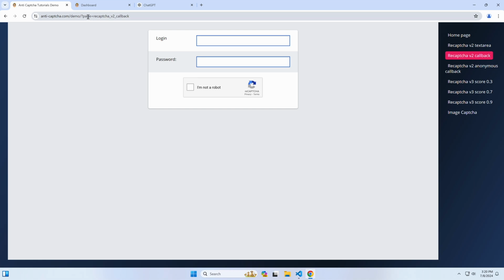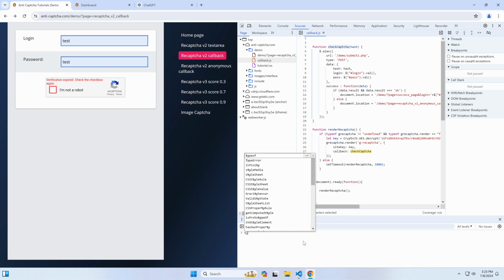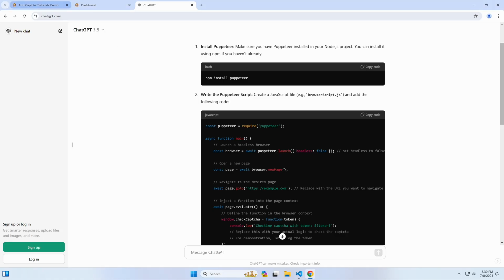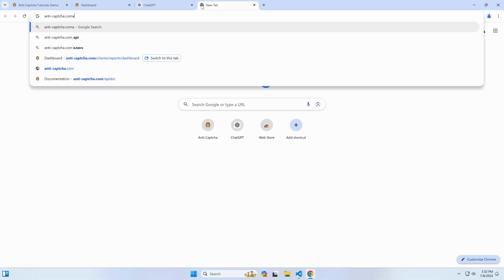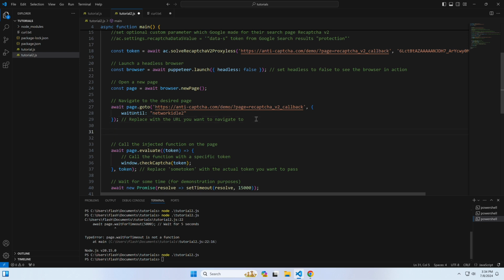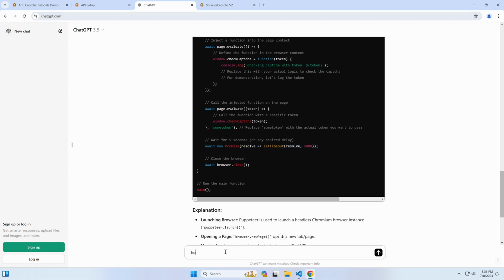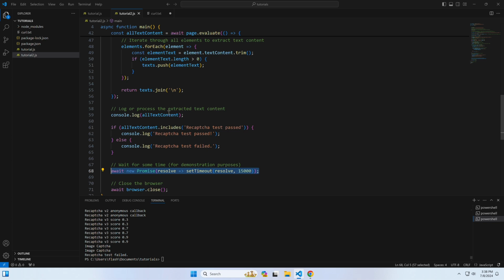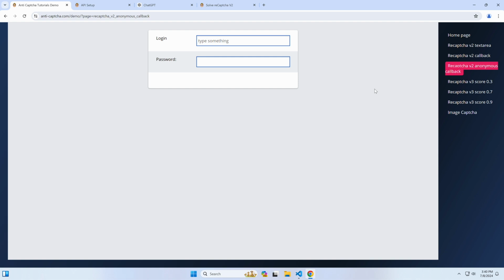Tutorial 2. Bypass Recaptcha V2 with a named callback using Puppeteer, ChatGPT and Anti-Captcha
In this tutorial we'll extend our knowledge and bypass a form with Recaptcha V2 which uses a callback API to submit a token to the backend. We'll use Puppeteer library for NodeJS, ChatGPT to look up the hints, and Anti-Captcha.com API to solve Recaptcha tokens.